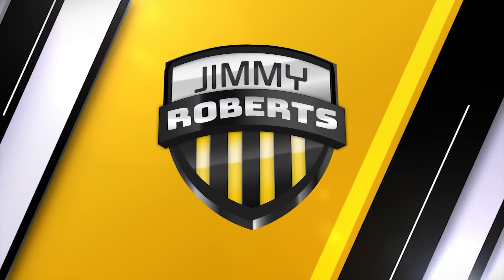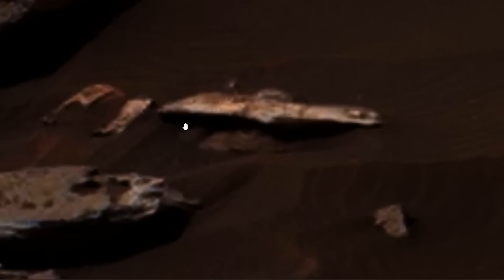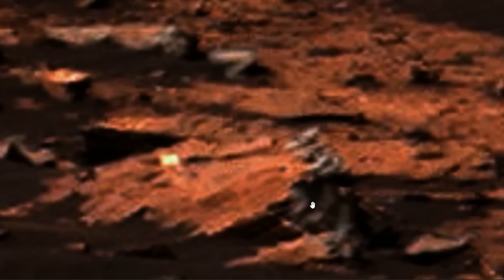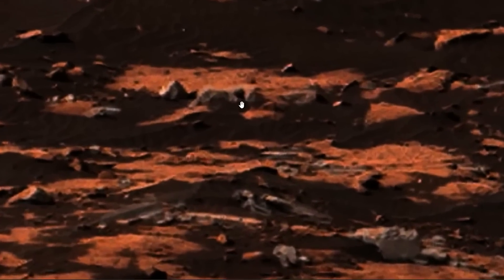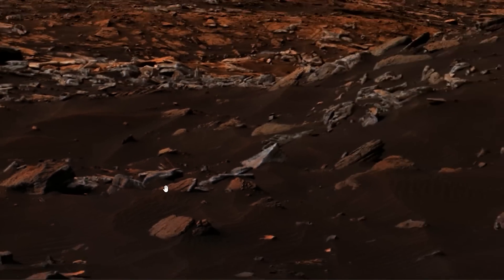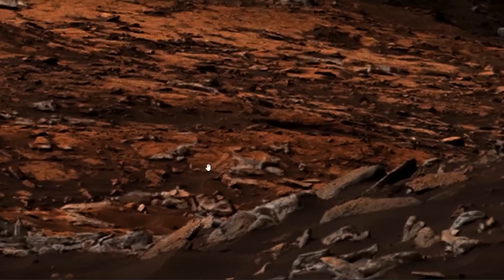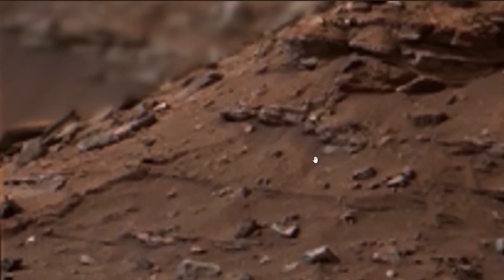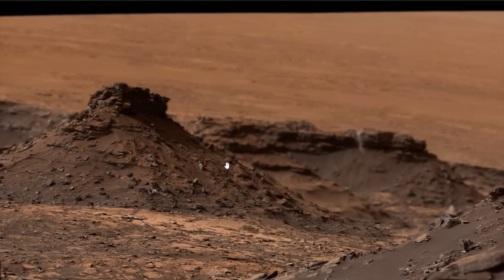Incredible Message Written on Dead Planet | Unveiling the Real Mars Civilization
NASA Rover Curiosity took amazing images on SOL1450.  Here in a large mosaic from that Martian day, we find extremely good visual evidence of what appears to be an annihilated civilization.   The words 'RIP' and numerals '6631' appear to adorn the side of a small object.  This isn't the first evidence of this type we've seen on Mars.  It brings many questions forward, one of them being, 'Are the rovers even on Mars?'  And WHY is there so much metal strewn about the surface of Mars?  We show this evidence to be very clear in this video.

This DESERVES our attention.  The truth about Mars and the rover missions in general is a very serious matter!

Discover the Significance of NASA's Latest Findings
Since its launch in 2012, NASA's Curiosity Rover has been dedicated to the exploration of Mars, tirelessly examining its geology, atmosphere, and potential for past life. Recently, the Rover's high-resolution imagery unveiled two unmistakable concrete-like slabs embedded within the Martian landscape, compelling scientists and enthusiasts alike to re-evaluate everything we believed about Mars. Could these slabs be remnants of ancient geological formations, or do they hint at artificial structures left by an unknown civilization? 🛸 In this video, we delve deeply into these mesmerizing images and what they could mean for humanity's quest for knowledge.

Why You Should Tune In
- Stay Ahead of the Curve: Space exploration is rapidly advancing. Keep informed on the latest revelations about Mars.
- Challenge the Norms: Witness evidence that could dramatically shift the current understanding of Mars' potential for life.
- Join an Enthusiastic Community: Engage with fellow space enthusiasts who share a passion for uncovering the mysteries of our universe!
- Question Everything!  We are not always getting the truth!

Don't miss out on this incredible opportunity! Together, let's unravel the mysteries of the universe!

Unlock the Hidden Truths of Mars
Embark on this new era of exploration with us! Join our mission to understand the depths of our universe and unveil its secrets!